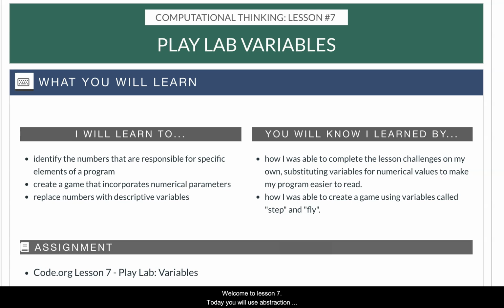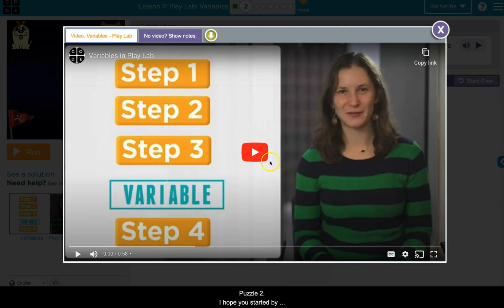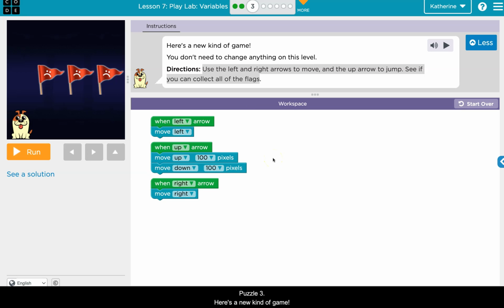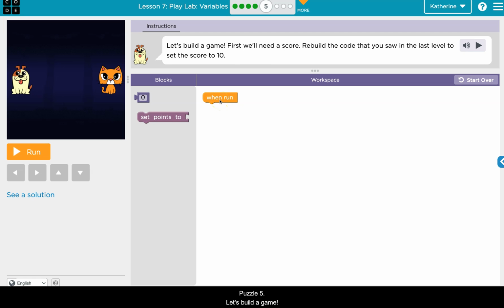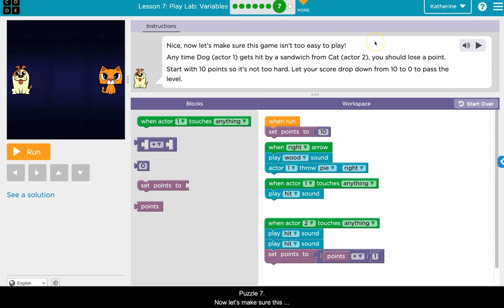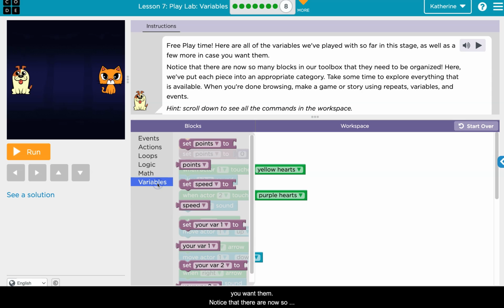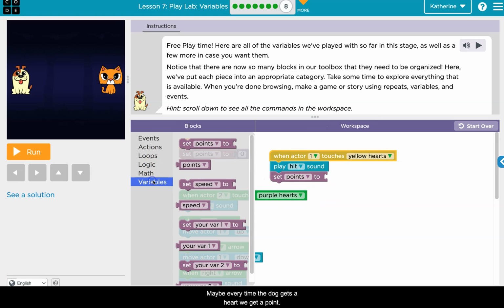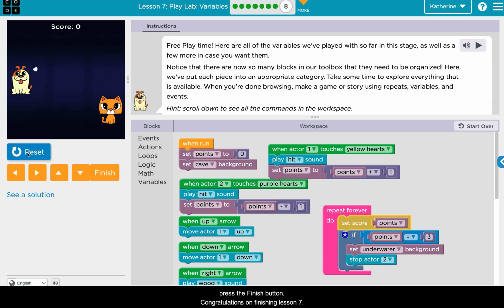Code org Course 4 Lesson 7 Play Lab Variables